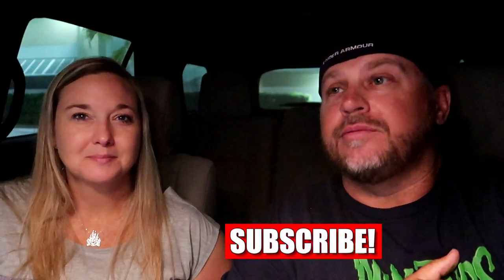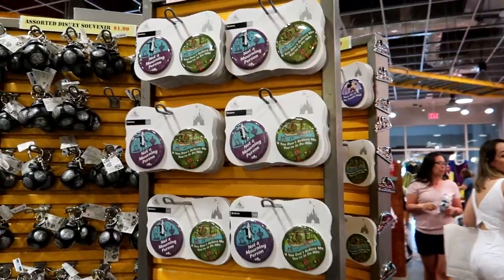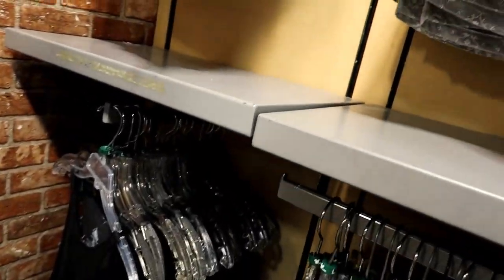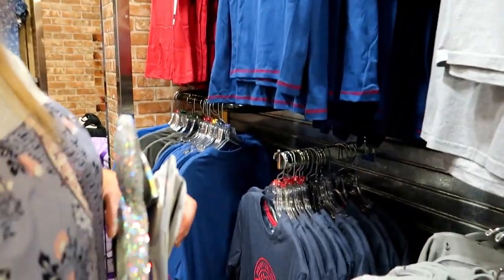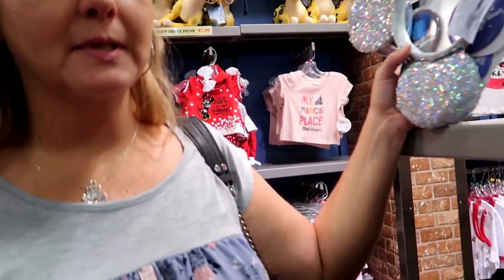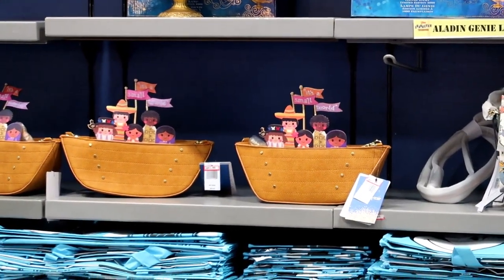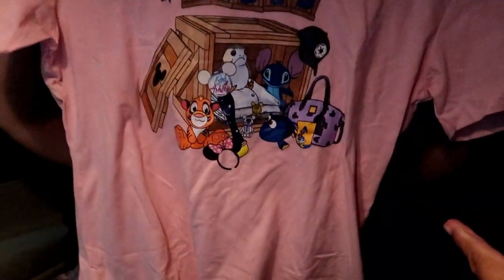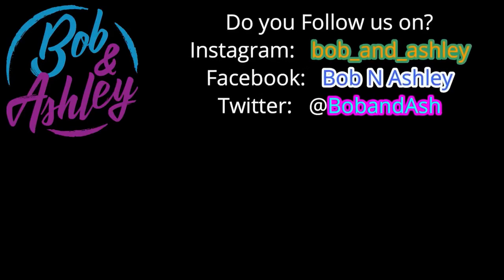Disney Character Warehouse Update 10/6/2019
Hey Guys!
Back at it after a week of being sick. We started this weekend off like every other by hitting the Vineland Store first. And now here is the International Update, hope you enjoy.

Welcome, We are Bob and Ashley just two central Florida Disney and Universal pass holders sharing our love for Theme Parks, Cruises and Travel. Come along for the ride.
Thanks for coming to our channel.

We love getting mail, and would love t hear from you:
Also if you want us to wear your channel shirts send them to us.

And like they say If you liked this, share it someone else might like it. And if you didn’t share it anyways someone else might like it. (Courtesy T.O.L.)

Any questions or requests  leave a comment we will get back to you as soon as possible.

We hope you enjoy the experiences we had.
And we are very happy to share them with you.

We use Talentsy Creators for all our Banners and logos and music

Shop our Amazon Storefront and if there isn't something on there but u want it let us know and we will add it

Stop us and say hey
Hope to see you out there!

No content in this video represents the opinions, views, or operation practices of the Walt Disney Company or it's affiliates, and is not endorsed or approved by or representative by them. The content represents only that of Bob and Ashley